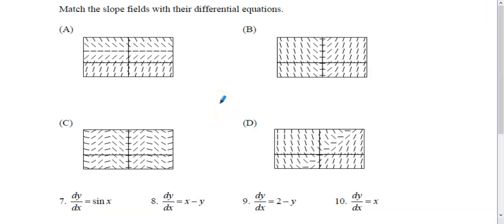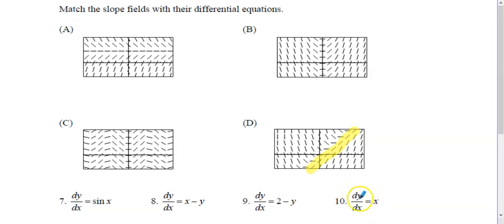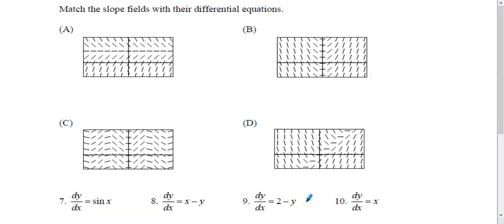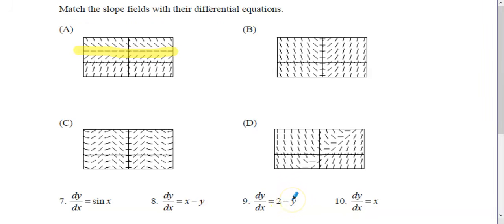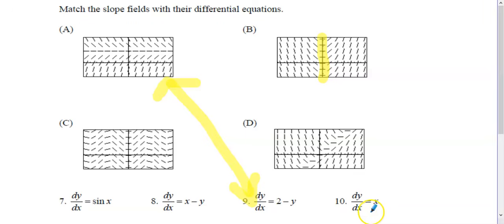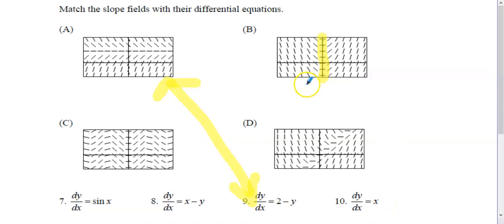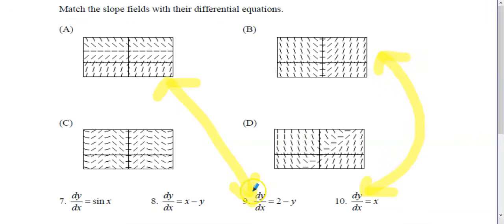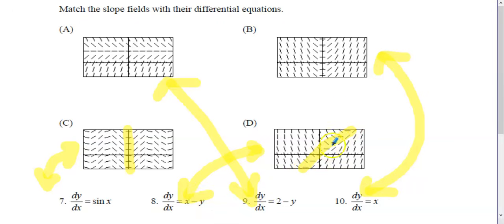Matching Slope Fields with Differential Equations